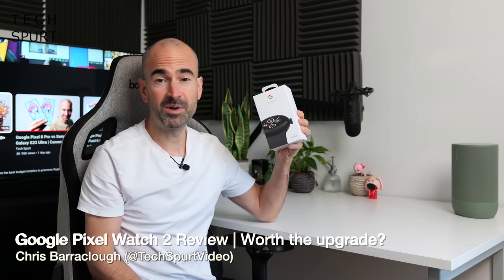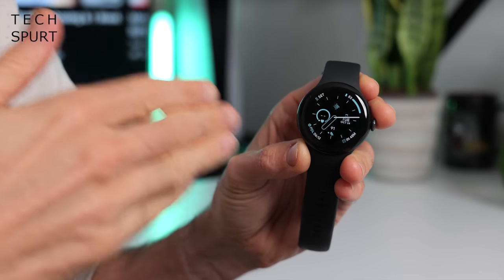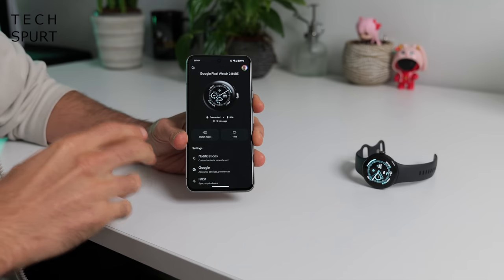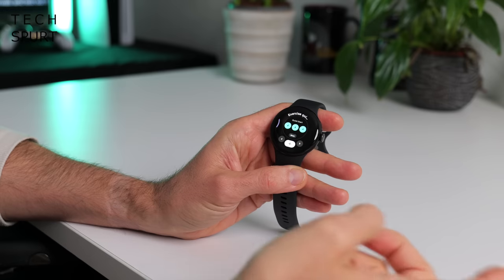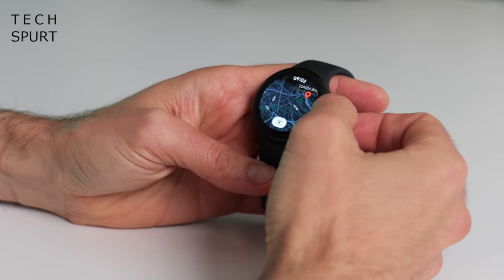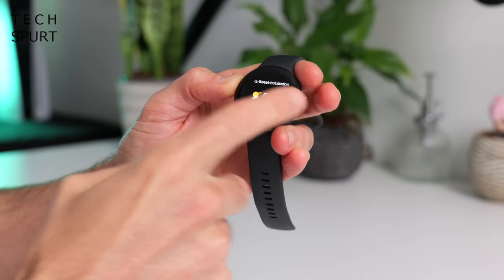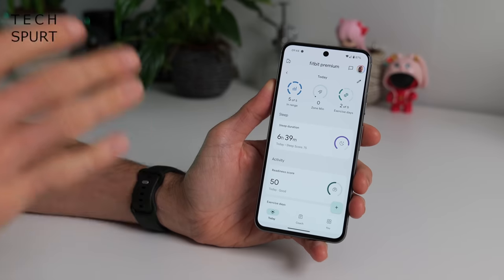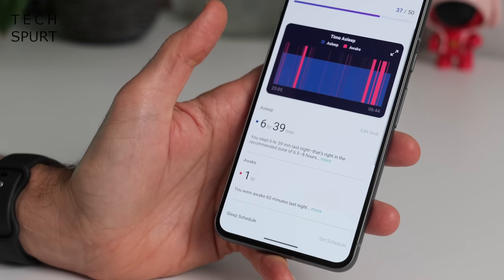Google Pixel Watch 2 Review | One Month Later…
Reviewing Google's Pixel Watch 2, an upgraded Wear OS wearable that's taking on the Samsung Galaxy Watch 6, etc. Following an unboxing, I tested the Pixel Watch 2 for around three weeks - but is it one of the best smartwatches of 2023? Well.

In the UK, this new model costs from £349 (add on £50 for the LTE version). Google's Wear OS is as enjoyable as ever, with full Play Store access, while Fitbit Premium serves up a bunch of great mindfulness and fitness sessions. The Pixel Watch 2 can track 40 types of exercise and also monitor stress, temperature etc.

However, it's not all gravy, baby. As with the original smartwatch, the Pixel Watch 2 can only survive a single day between charges. If you want a longer lasting Wear OS device, you'll be better served by a Xiaomi Watch 2 Pro or Ticwatch.

Likewise, the charger is now proprietary and when your Fitbit Premium trial runs out you'll need to stump up £8 a month. So the Pixel Watch 2 is a tough recommendation when you can get longer lasting smartwatches for less cash, with no subscription ties.

Anyway that's my unboxing and review of this Google wearable. What do you think of the Pixel Watch 2?

Google Pixel Watch 2 Review Chapters:
0:00 - Blather
0:47 - What's in the box?
1:07 - Design
3:24 - Setup & Watch app
5:08 - Display & watch faces
6:24 - Wear OS
7:58 - Google apps
9:05 - Safety first
10:34 - Google Assistant
11:32 - Performance
11:54 - Stress management
13:29 - Fitness tracking
15:22 - Sleep tracking
15:49 - Battery life
17:43 - Verdict